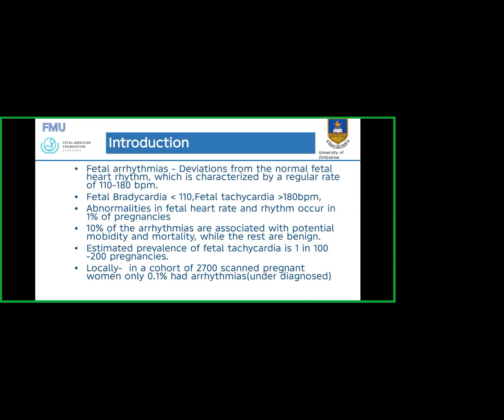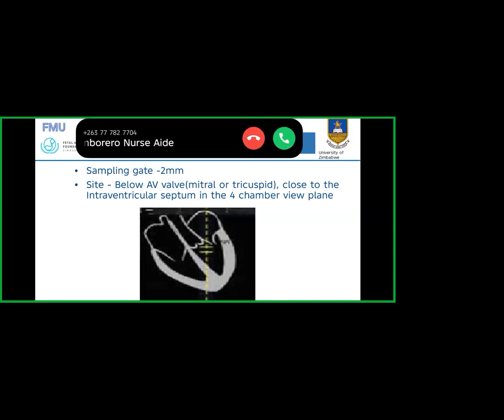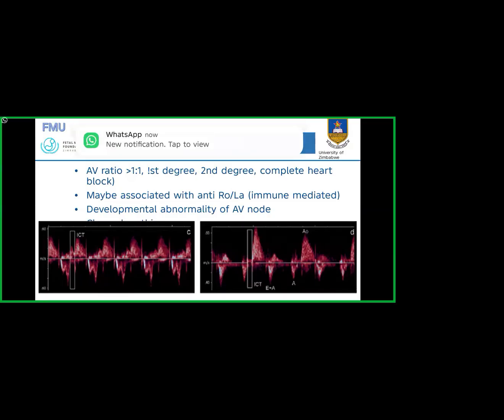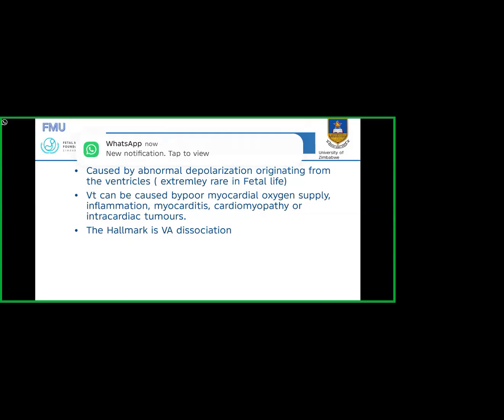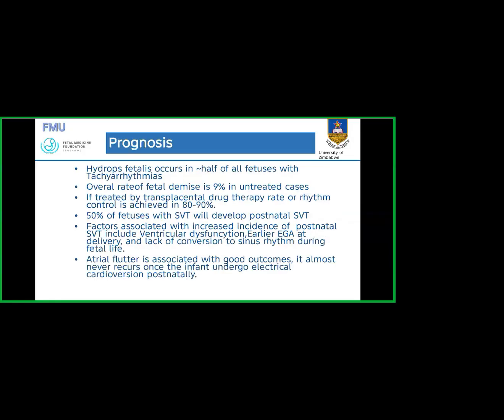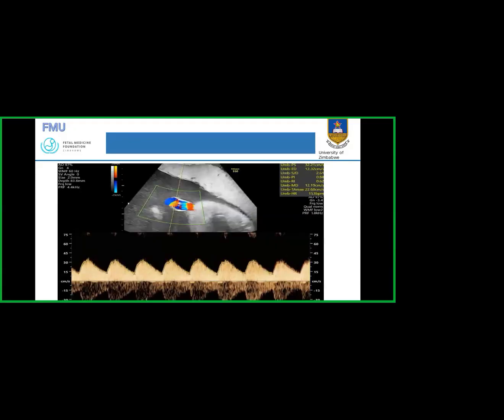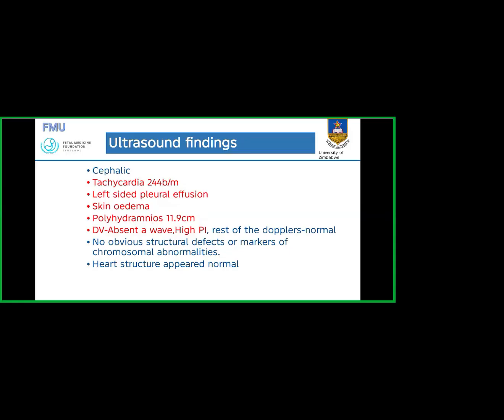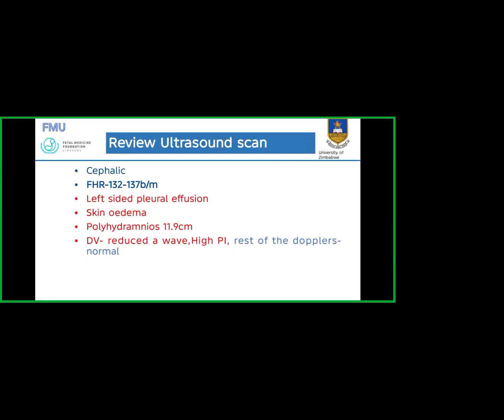Fetal Tachyarrhythmia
Fetal Tachyarrhythmia : Case Report by Dr Mvundura.